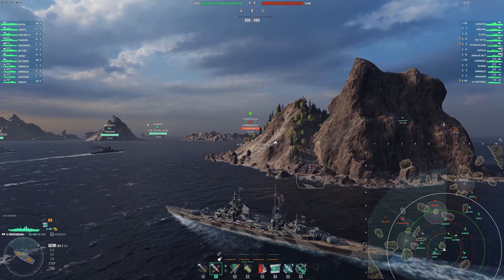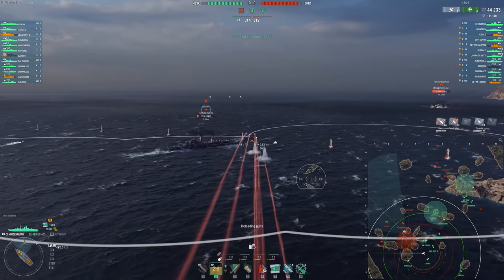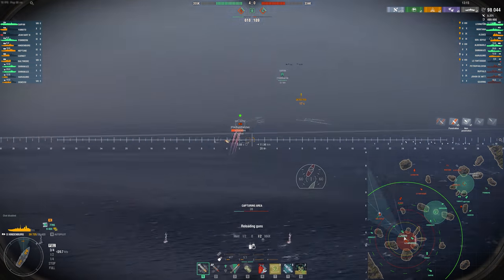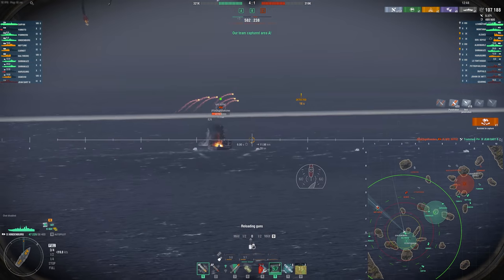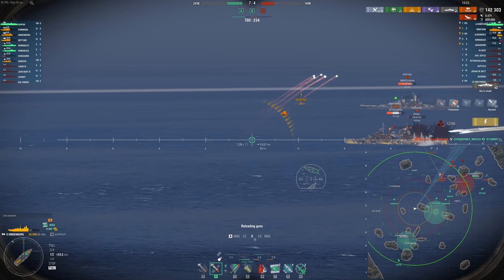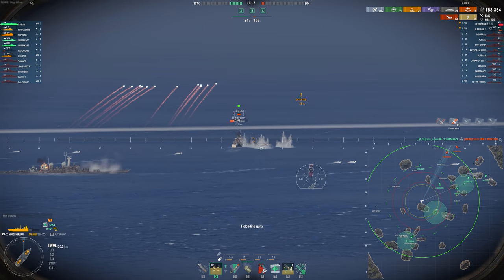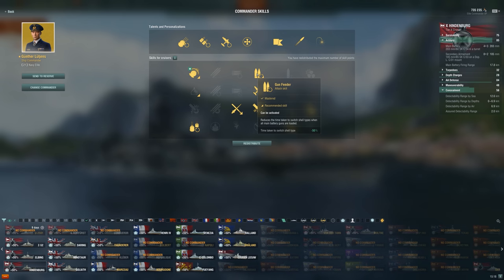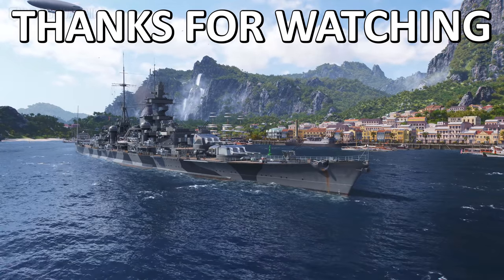A Rare Aggressive Hindenburg Game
These don't happen very often since most battleships at tier 10 have 30mm overmatch. This match reminded me how similar to a battleship Hindenburg is when it can make use of the 30mm armor it has.